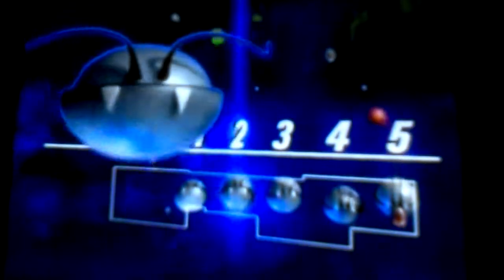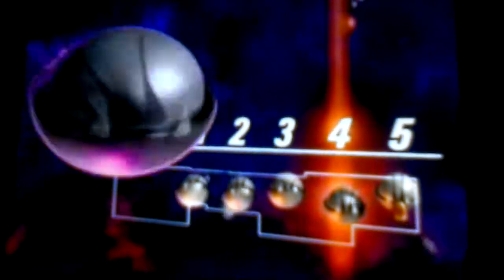Toonami Coolboarders 2 Game Review (HD 1080p)